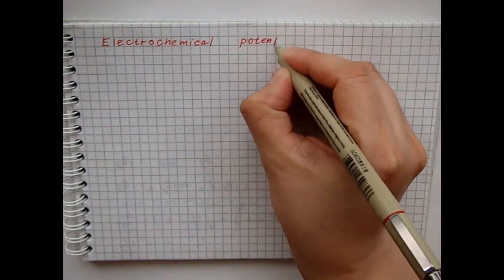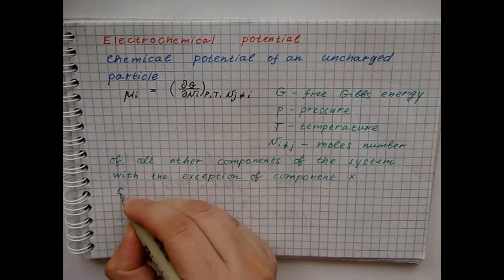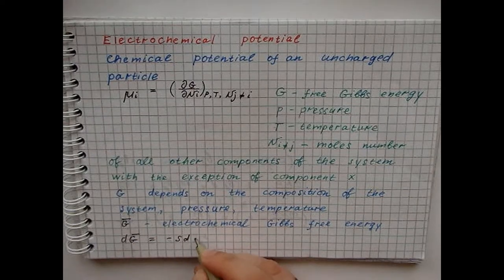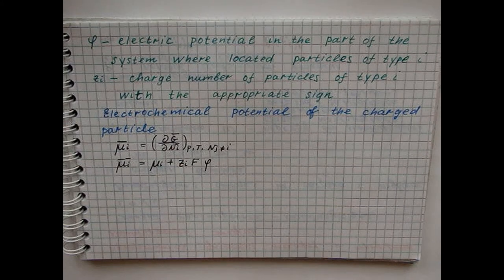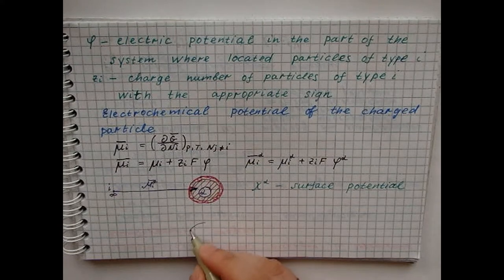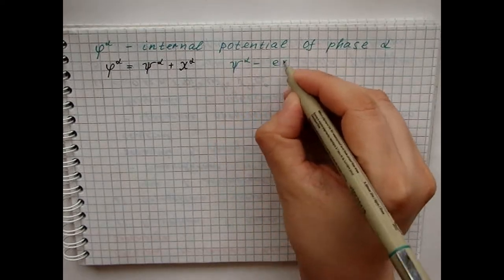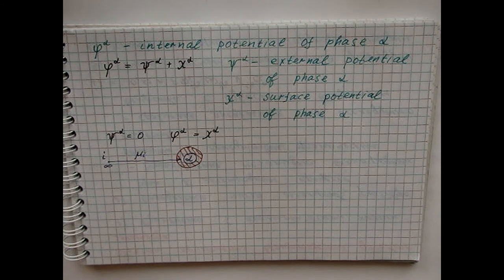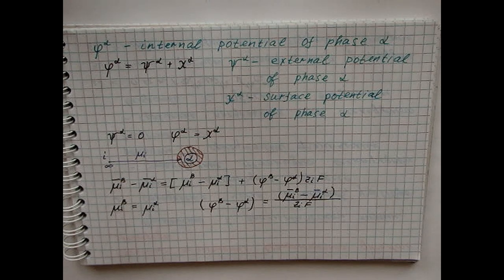Lecture 1 Electrochemical potential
Lecture 1
00:00 Fundamental value of electrochemical potential
00:37 Chemical potential
01:46 Gibbs Electrochemical Free Energy
03:32 Formula for determining the electrochemical potential
04:28 The physical meaning of the quantities included in the equation for calculating the electrochemical potential for the alpha phase
06:22 Internal phase potential
08:07 Features of the experimental determination of the electrochemical potential
09:14 Galvani potential

The channel was created for the study of electrochemistry. On this channel, various concepts and patterns associated with electrochemistry will be considered.